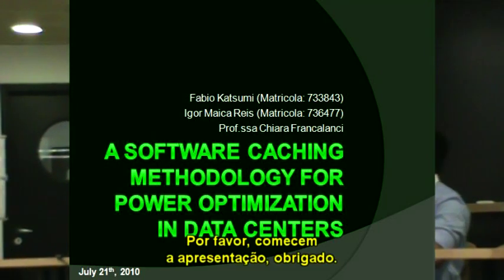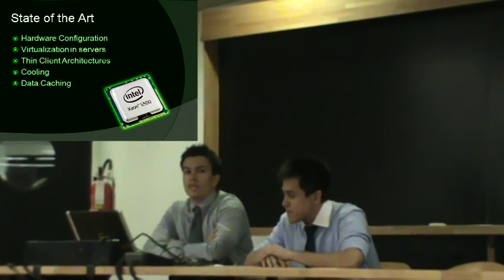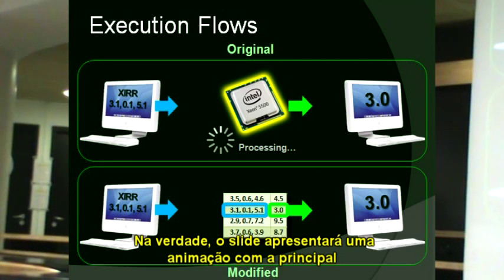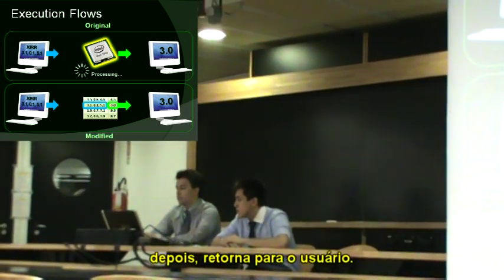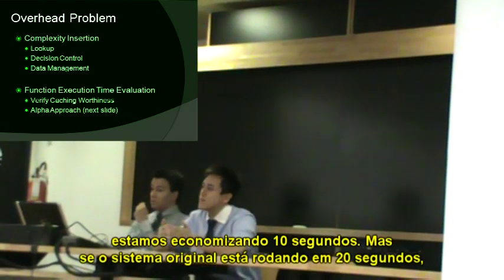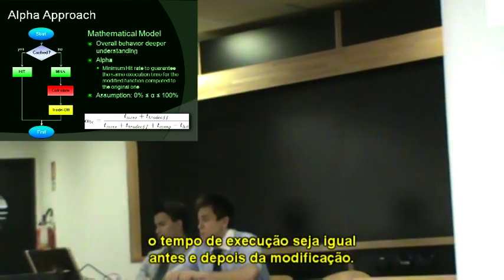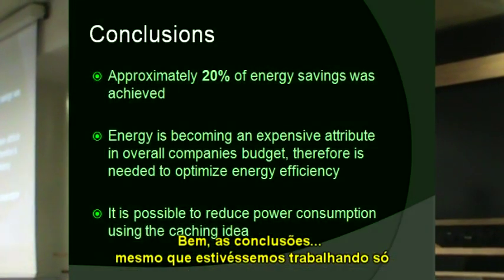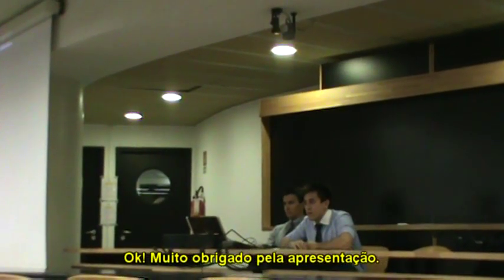Apresentação da Tese (legenda em português)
Apresentação da tese de mestrado feita na sala VS8 da Politecnico di Milano (Campus Como), às 15h do dia 21/07/2010. No vídeo são mostrados 9 minutos dos 13 minutos totais da apresentação. Assunto: Green IT. Título: A Software Caching Methodology for Power Optimization in Data Centers. Produzido por Igor Reis.